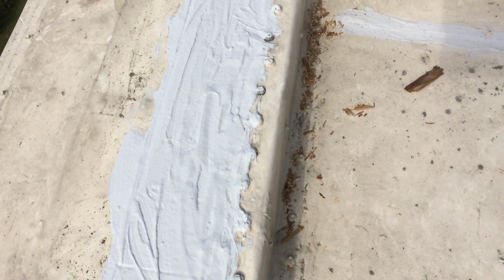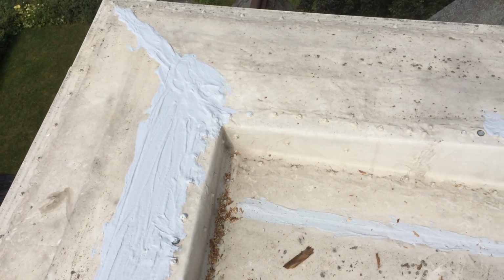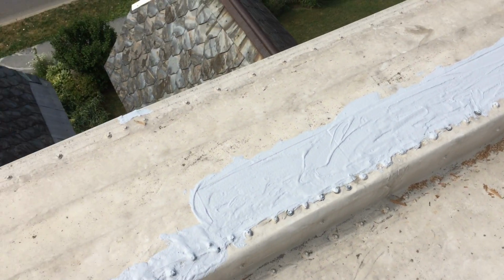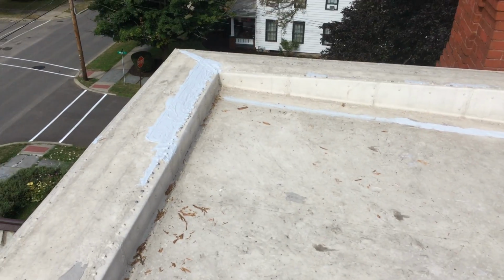Top Roof Repair Complete ... Zehr Estate, Waverly NY, Mansion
From playlist "Zehr Estate, Waverly NY - Low Slope Roofs / Gaco Roofing"@victorianestate and playlist "Zehr Estate, Waverly NY - Mansion Widow's Walk"@victorianestate